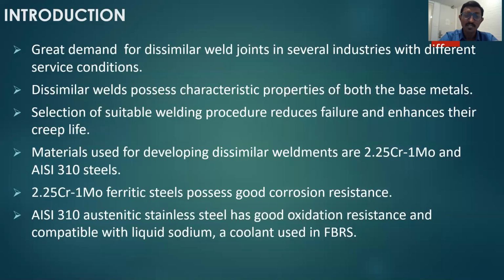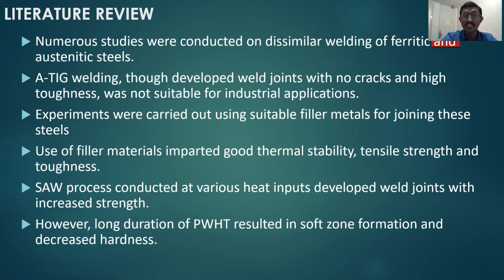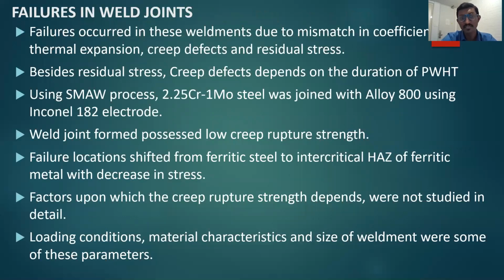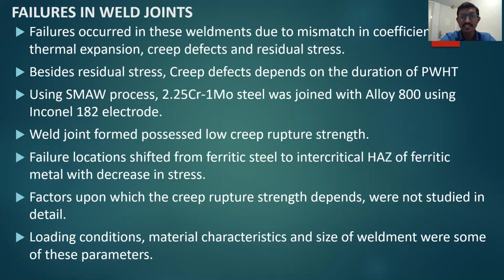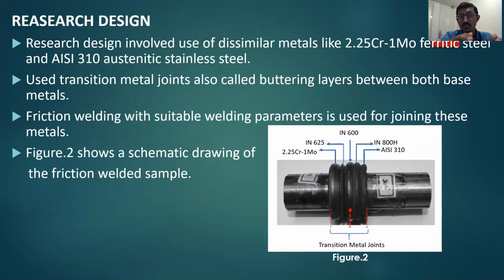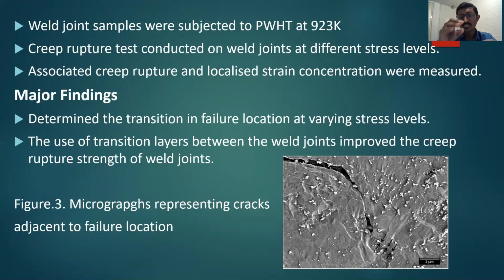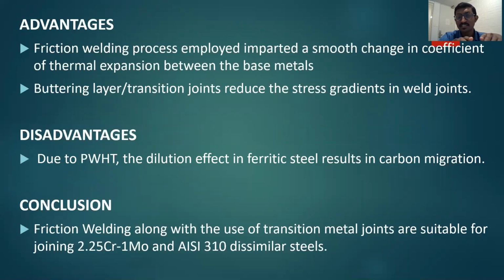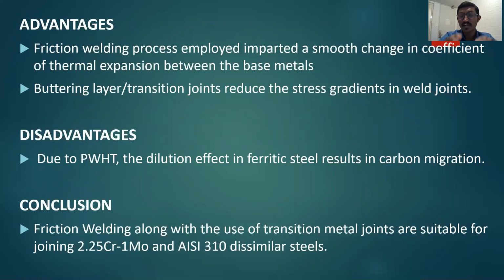ENGG 955 Presentation